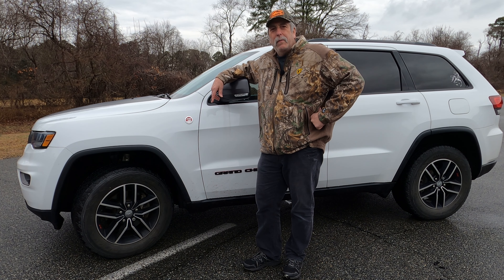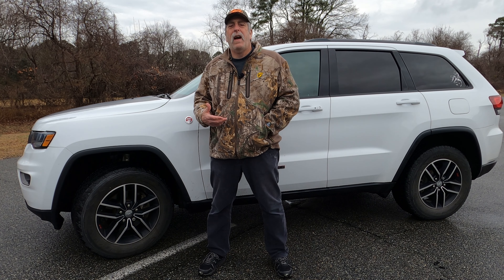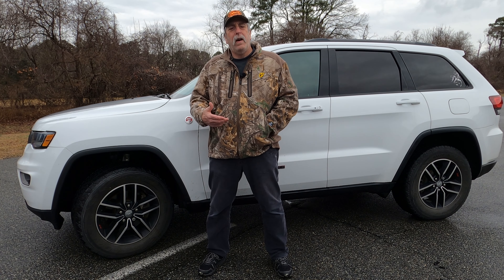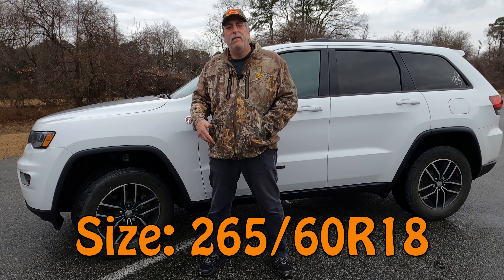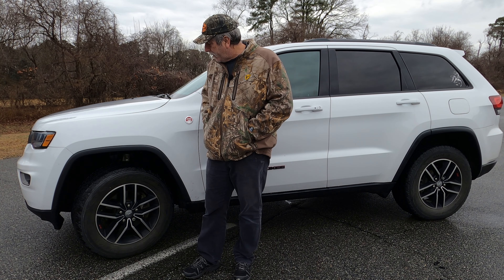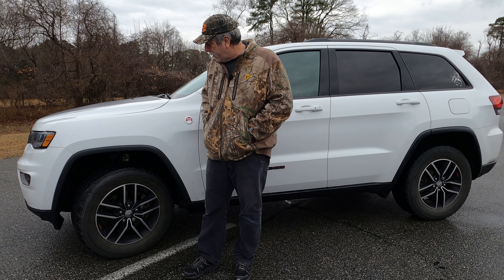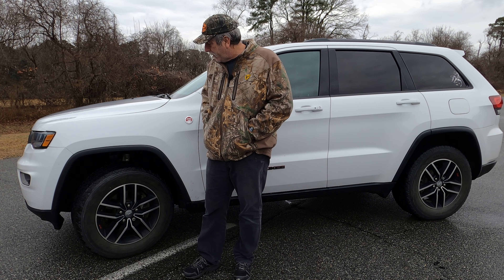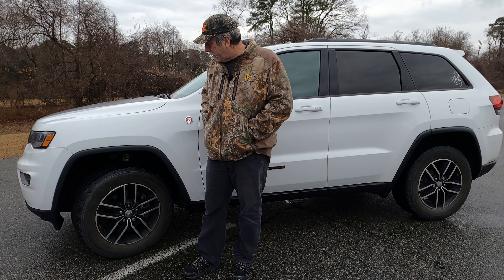Jeep Grand Cherokee - Need New Tires??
For those of you that are getting to the point of needing new tires on your SUV, which one did I pick?

The tires (Goodyear Wrangler All-Terrain Adventure with Kevlar)
Size: 265/60R18 that came with the 2017 Grand Cherokee where in need of replacing.
Most of my driving like a majority of SUV owners are normal paved road surfaces and a lot of highway miles. Some gravel or dirt roads, like the ride up the mountain to the cabin.

The Goodyear's - solid tires and provide a smooth ride and good gas mileage. But, and it's a big one, they let me down on a few occasions in the snow on a very gradual incline. That was a couple years back when they weren't as worn either.

   I was looking to go with something other than Goodyear and an AT tire that will give me a bit more confidence in the snow, but provide that same smooth ride and wont rob any gas mileage.

  Was looking at the following:
     Continental Terrain Contact A/T
     BF Goodrich All-Terrain T/A KO2
     Firestone Destination A/T2
     Toyo Open Country A/T III
     Falken WildPeak A/T3W A

It had to have the following characteristics:

   Quiet    Fuel Efficient
    Highway + AT tire
   Some light off road use
   Good in wet and snow

After a lot of research I ended up choosing the Continental Terrain Contact A/T . They seemed to fill every category and not be too over priced. At about $850 installed I think I'm set for a lot of vacation trips to the cabin and other locations.